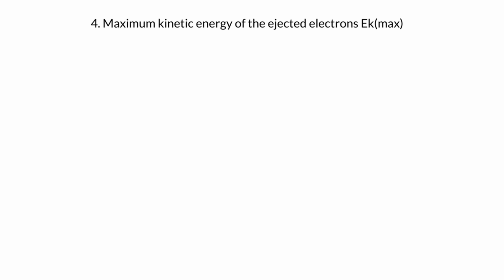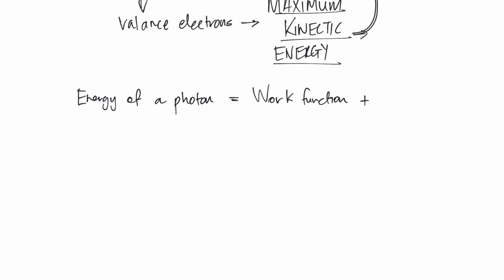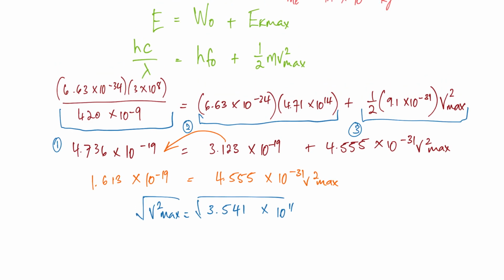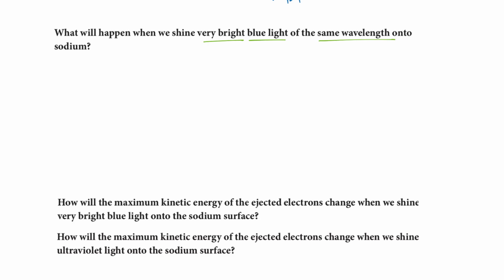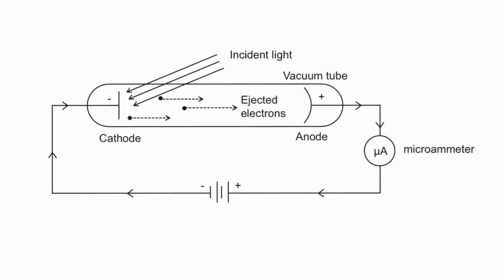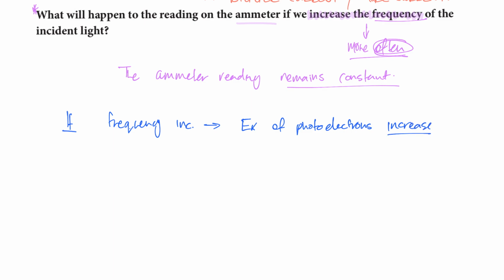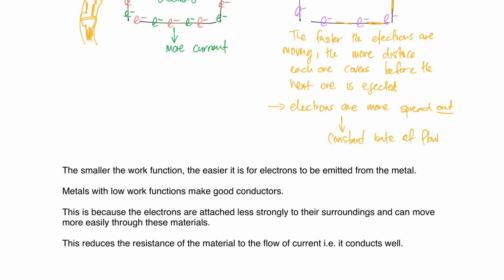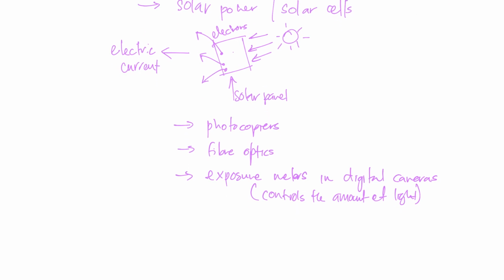Part 2: Einstein’s Model & Work Function | Maximum Kinetic Energy of Photoelectrons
In Part 2 of the series, we explore Einstein’s revolutionary model and how it reshaped physics forever. You'll learn:
🔸 How photons transfer energy to electrons
🔸 What the work function is and why it's important
🔸 How to calculate maximum kinetic energy using the equation
🔸 The role of incident light and units of energy in these calculations

⚙️ We simplify the maths, explain the physics, and get you ready to tackle real exam questions — CAPS and IEB aligned!